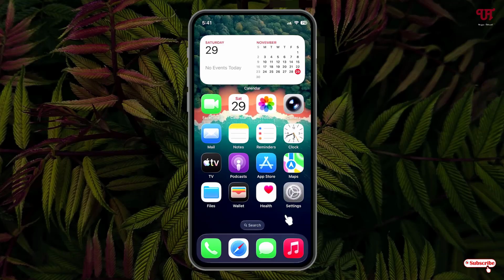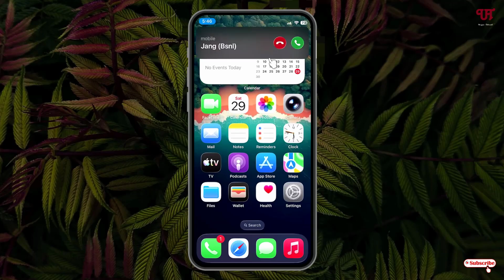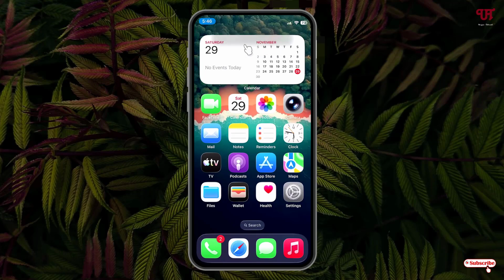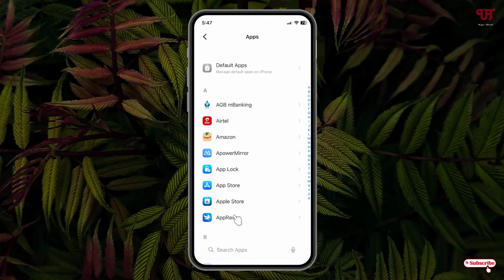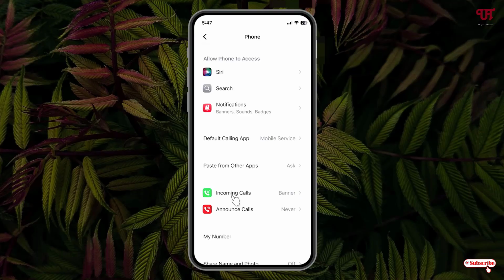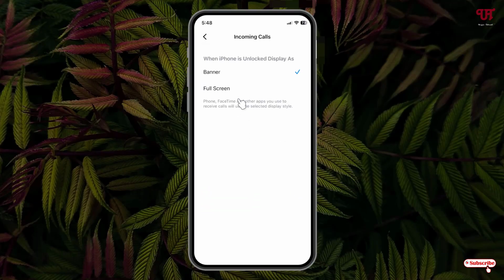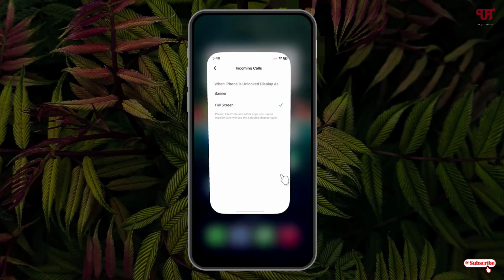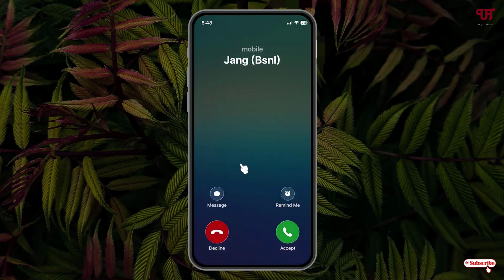How to change the Banner Style Incoming Calls layout into Full Screen Style in iPhone smartphones ?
This video tutorial is all about How to change the Banner Style Incoming Calls layout into Full Screen Style in iPhone smartphones.